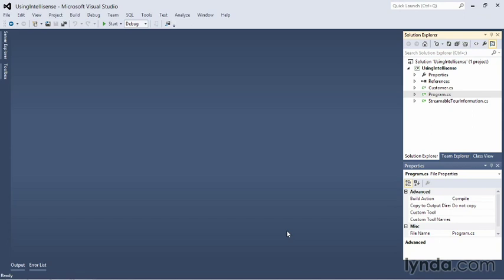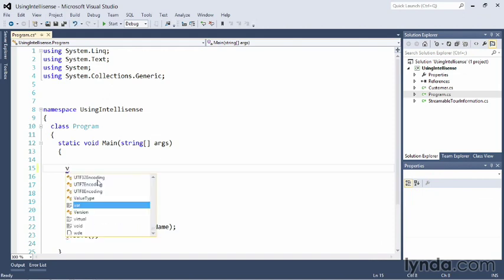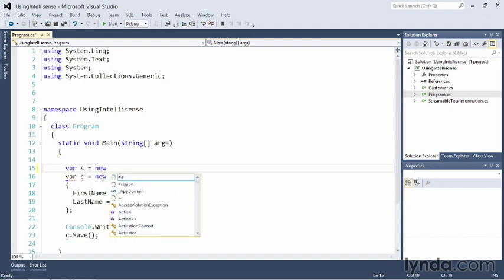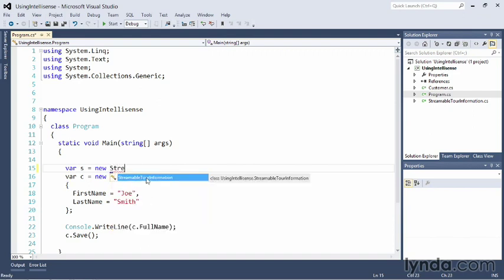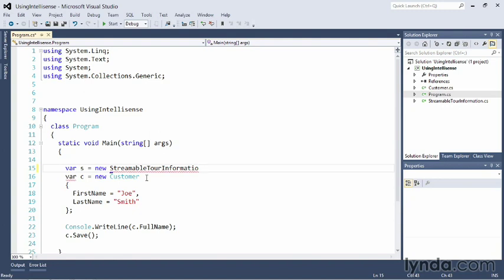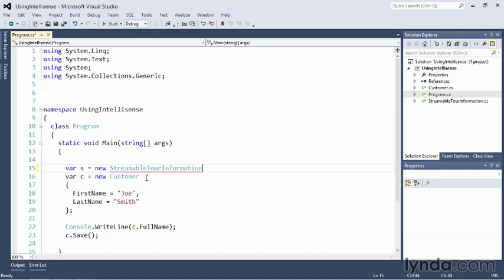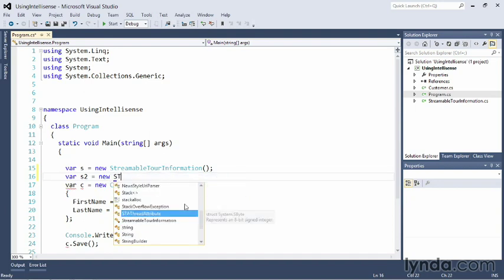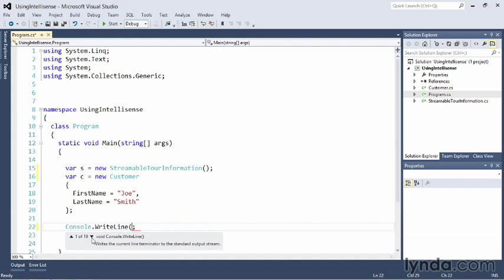0604 Using IntelliSense effectively